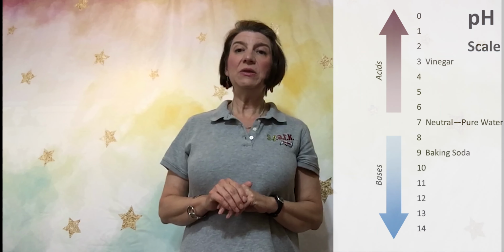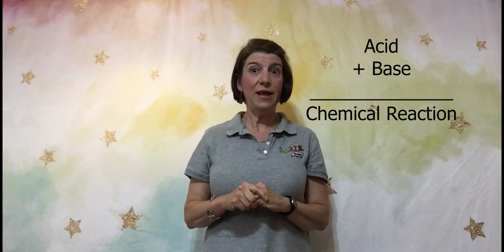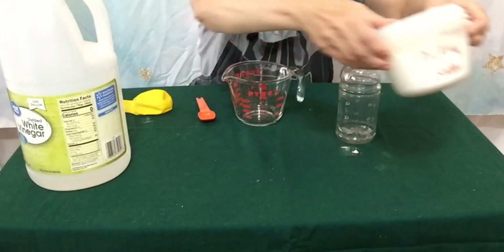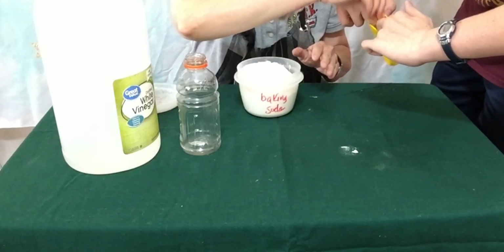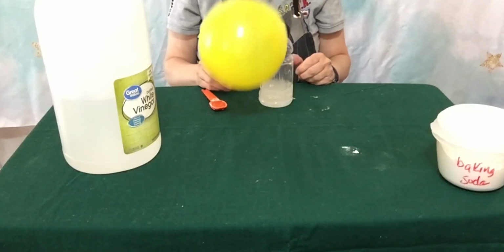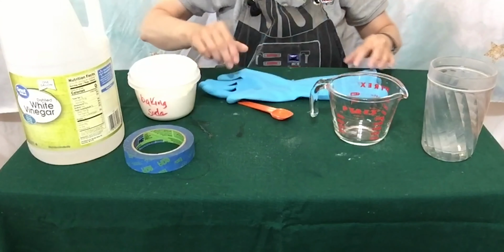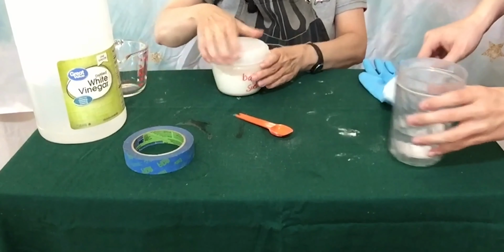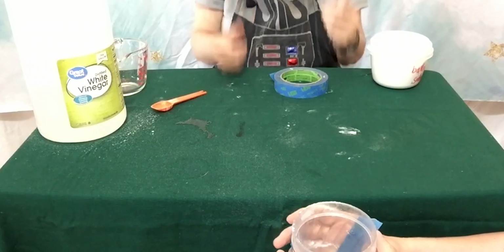SPARK Lab Kitchen Chemical Reactions with Common Household Items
Join Ms. Elizabeth for two experiments that show chemical reactions, both using common items found around your house!